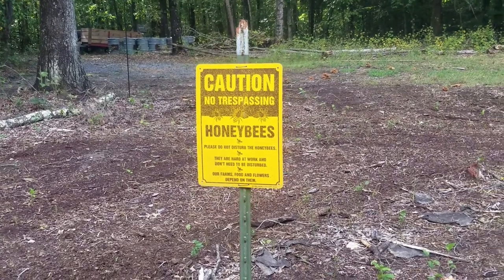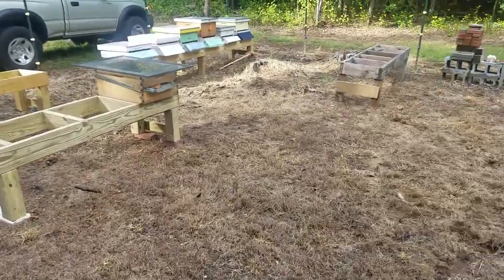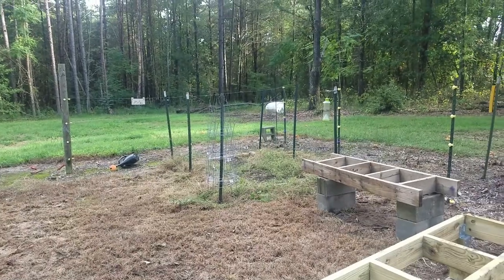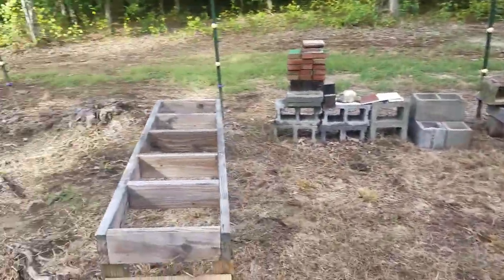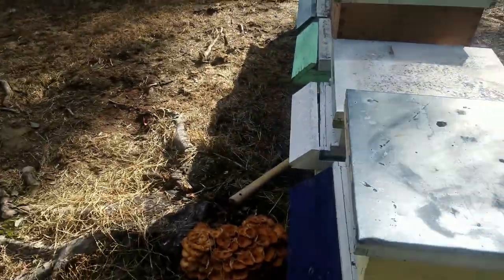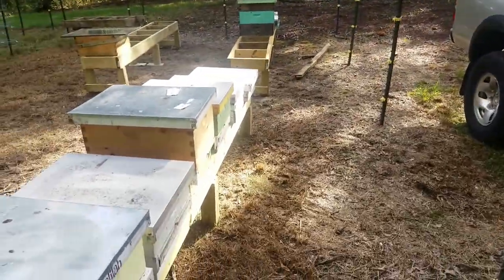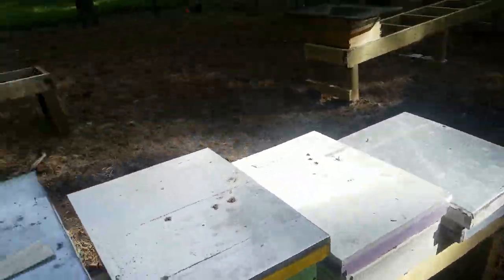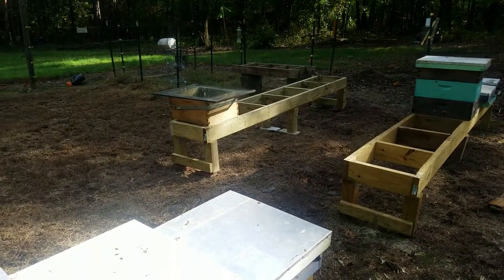Gees Bees Bee Yard Renovation 2022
Now is the time to get your grounds ready for next year.